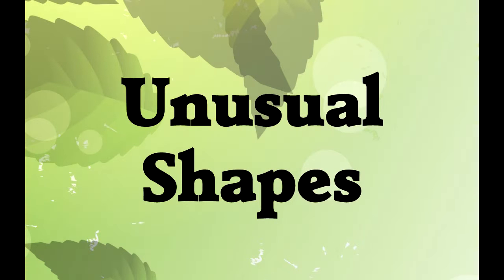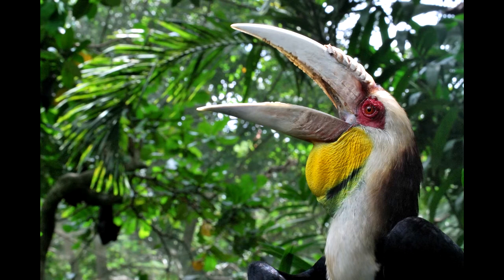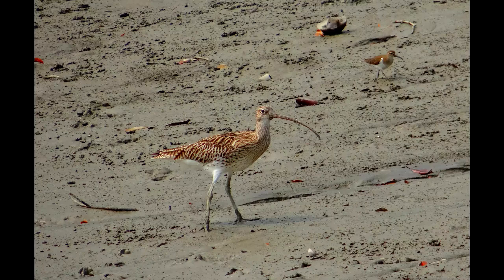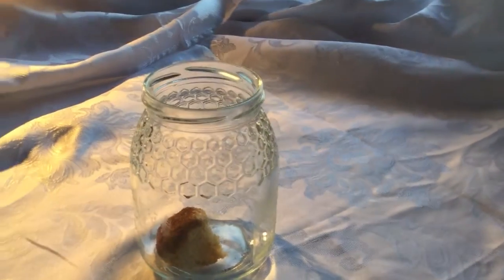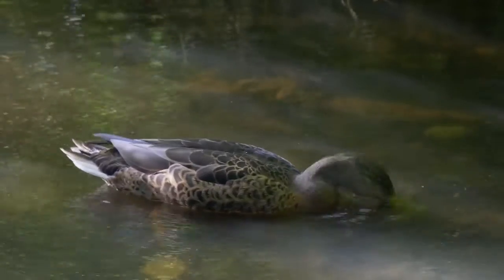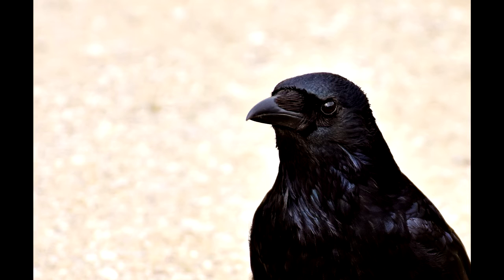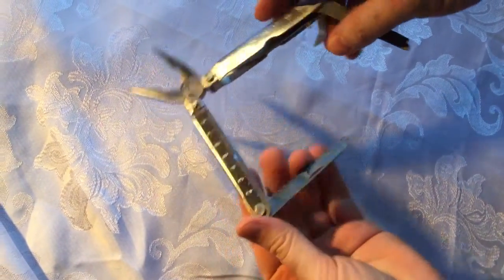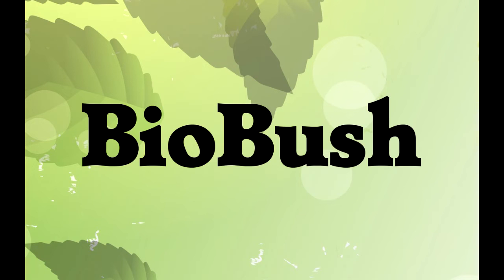Weird Beak Shapes - And Why They Make Sense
You know what the typical bird beak looks like, but have you seen these weird beaks?  Why are they like that?

If a bird has an unusual food, it may have an unusual beak.  We cover several examples.
Long, curved beaks (like a toucan) are helpful for eating fruit.
Tubular beaks (like a hummingbird) are for eating flowers (or shellfish).
Grooved beaks (like a duck) are for filtering water.
Generalist beaks (like a crow) are multi-purpose tools.  But they are rare because multiple-purpose tools aren't perfect.